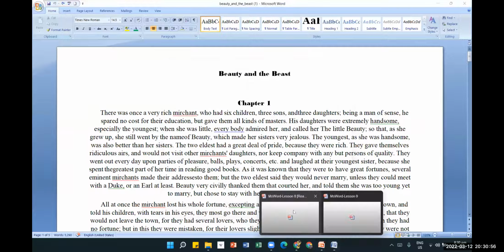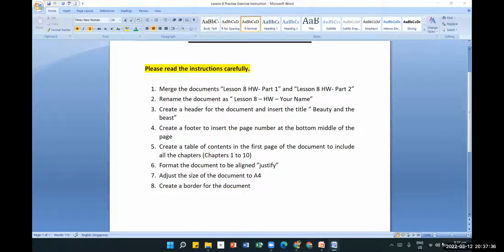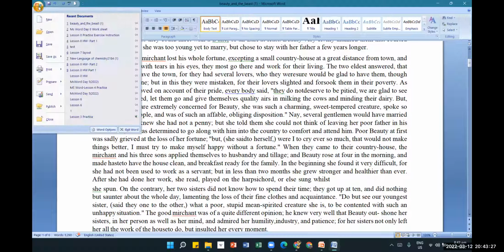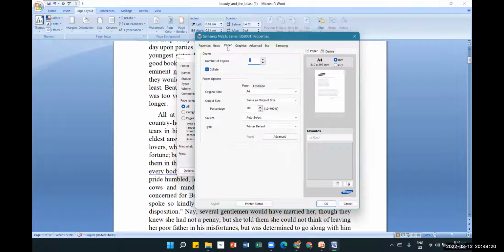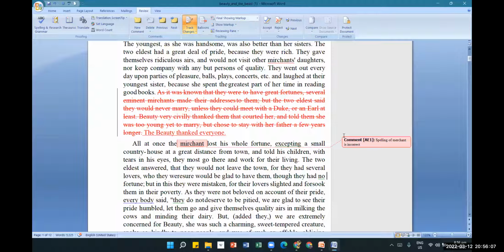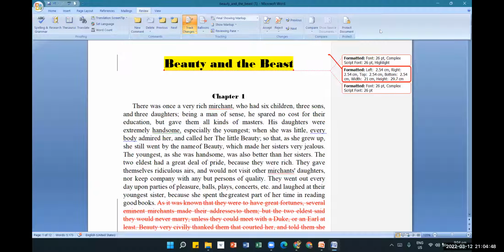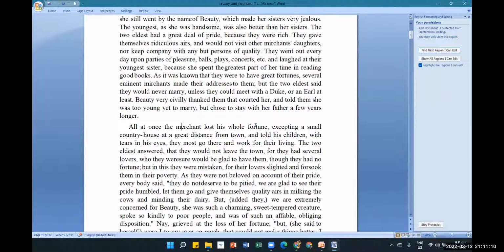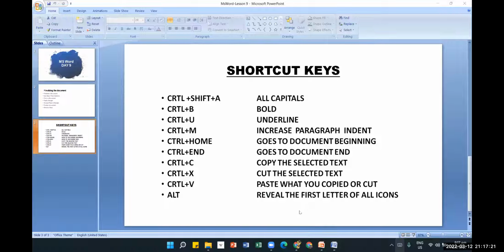IFF Basics MS Word (English) Lesson-9 Batch1 2022